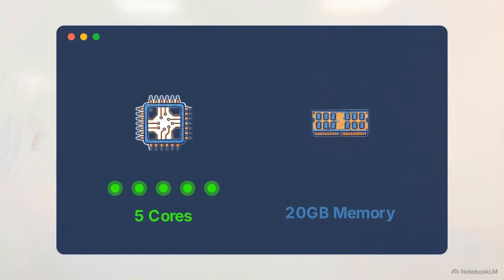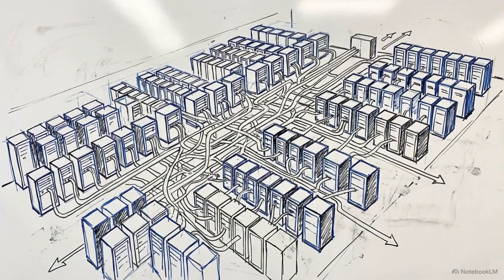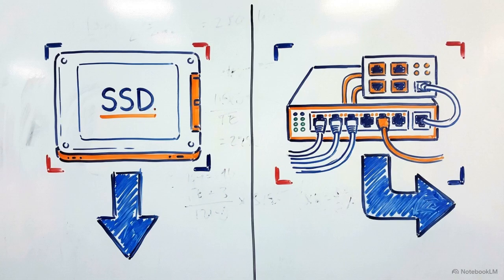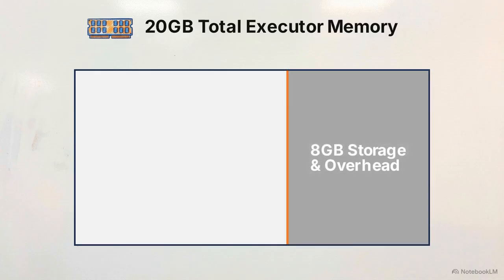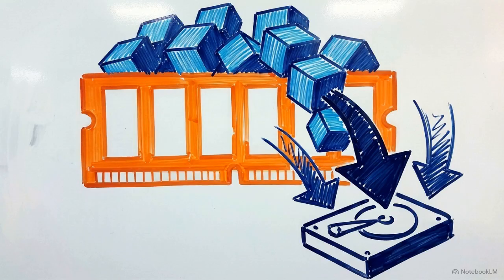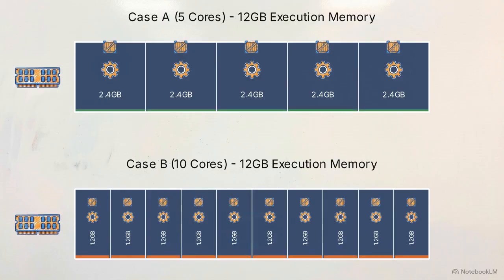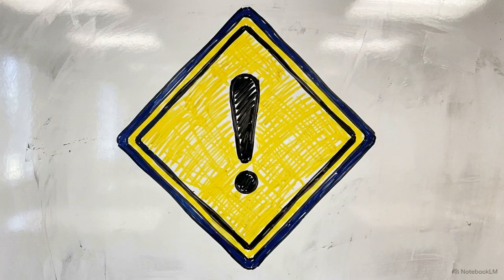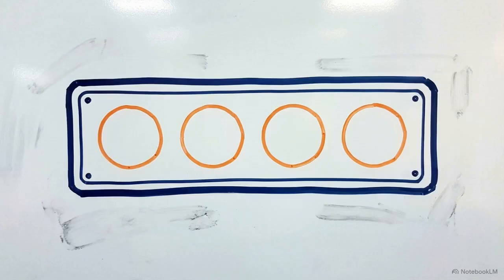Anatomy of a Spark Crash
4. Shuffle explosion → network + disk bottleneck
5. Memory pressure → spill/OOM